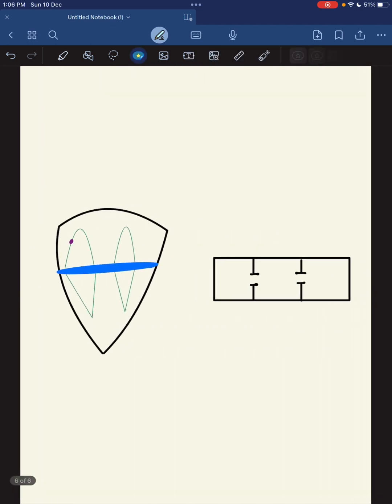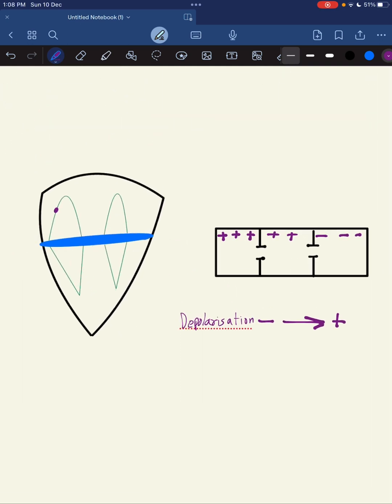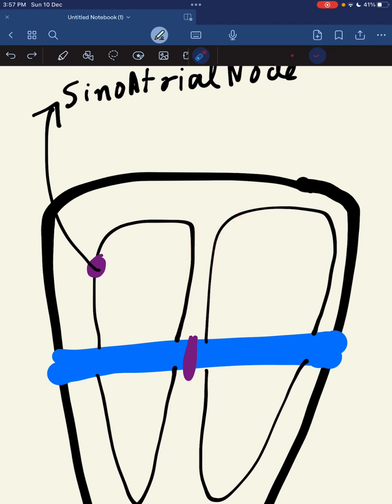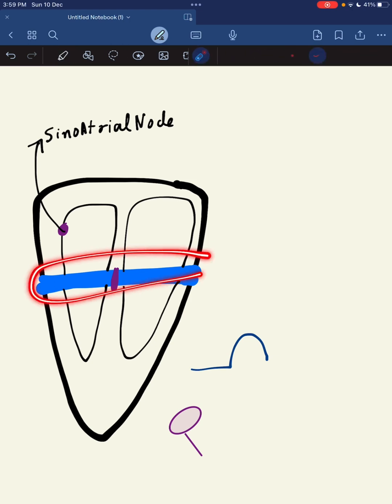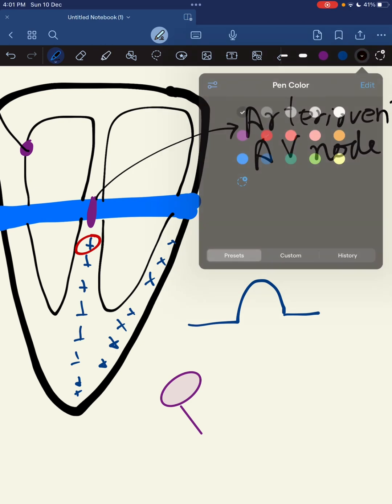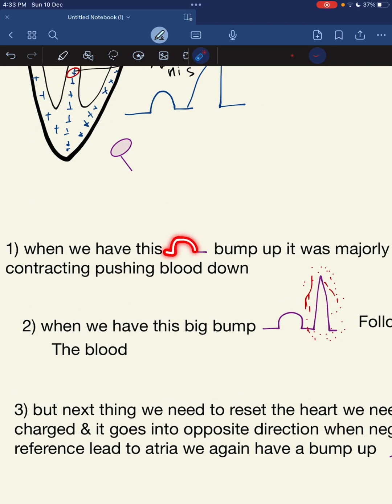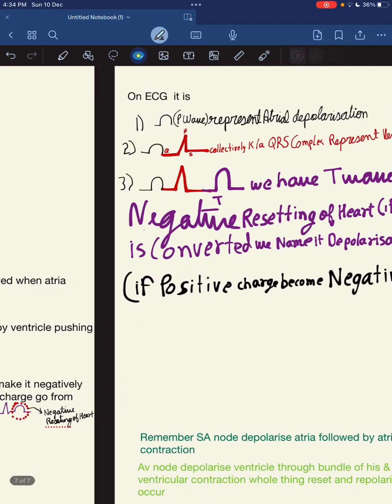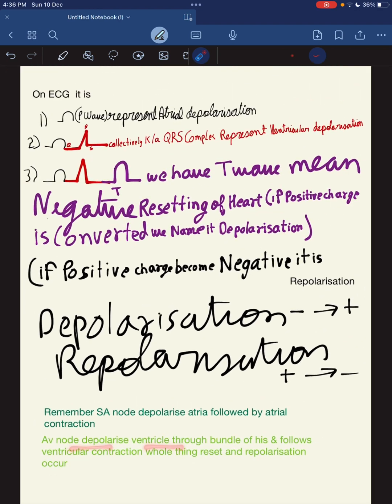Conduction of Heart | Bsc Nursing | Anatomy and Physiology